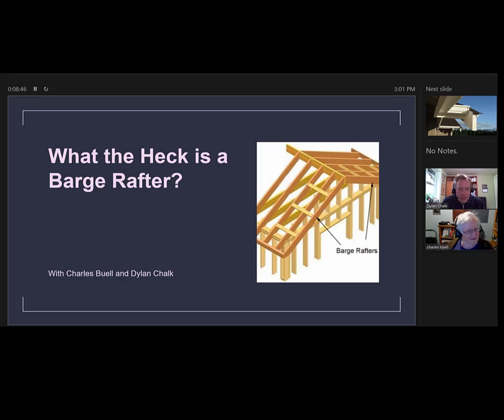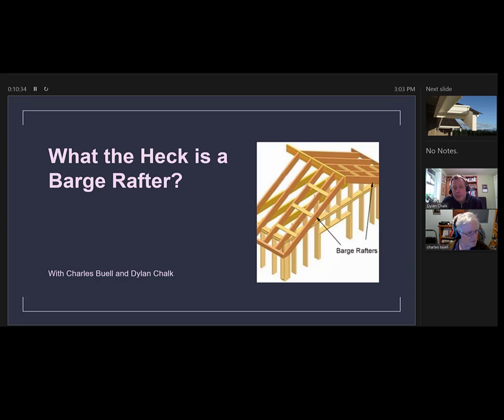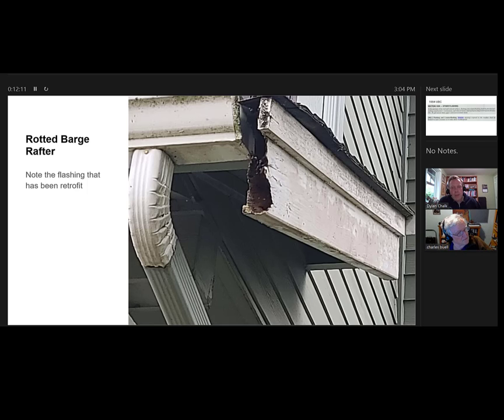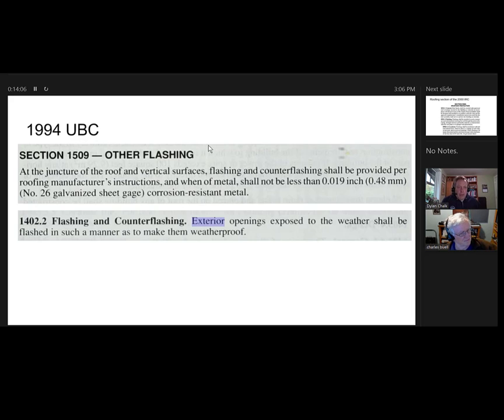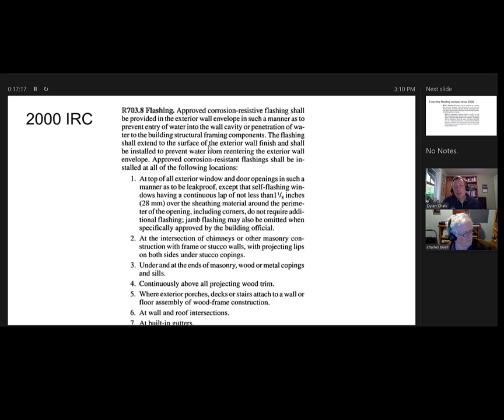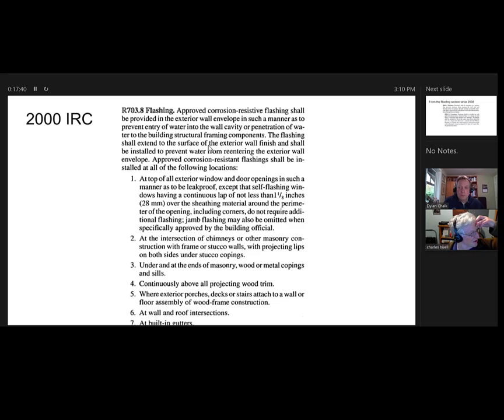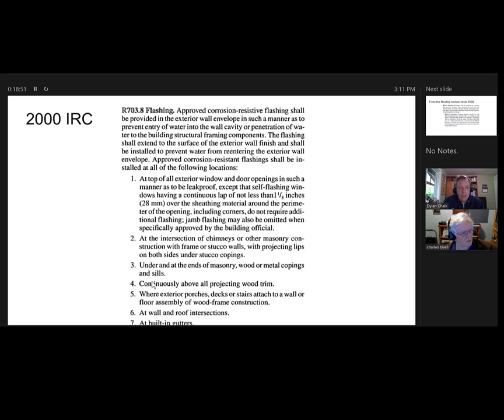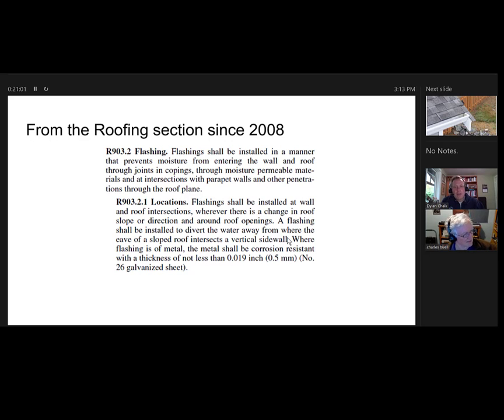Barge Rafter Podcast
Charles Buell and I discuss the Barge rafters. What are they, why are they always a problem and how has the building code changed over the years to better protect barge rafters.